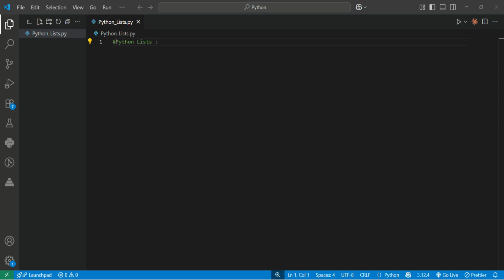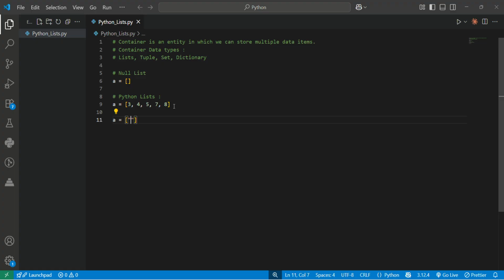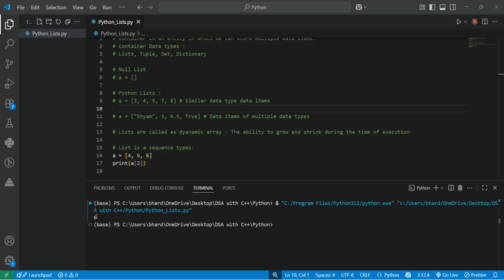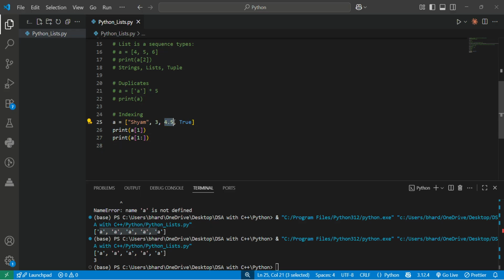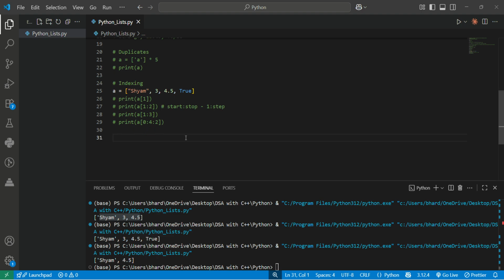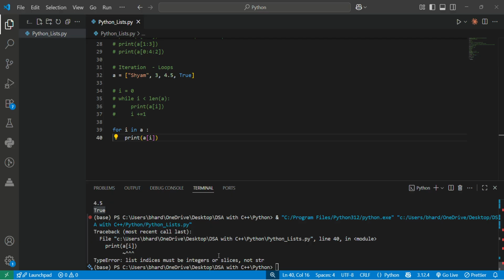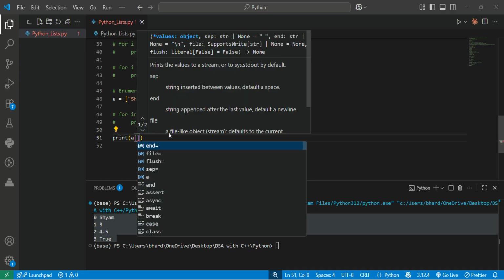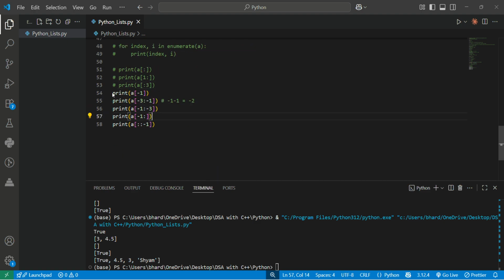Python Lists Explained for Beginners | What is List & Iteration 🐍 📋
In this video, I explained what Python Lists are, how they are used, and how we can iterate over a list using simple examples.
This video is useful for beginners who are starting Python and preparing for placement exams.